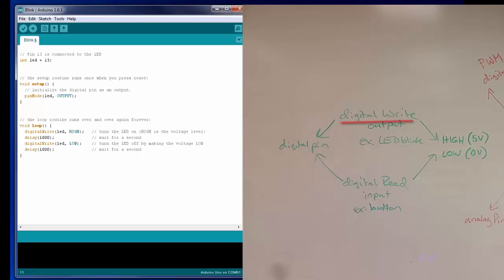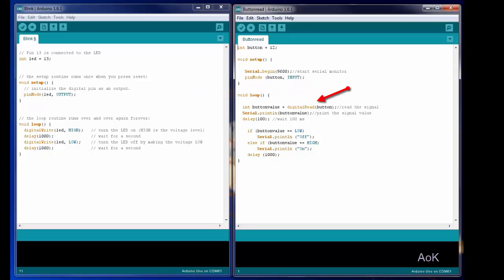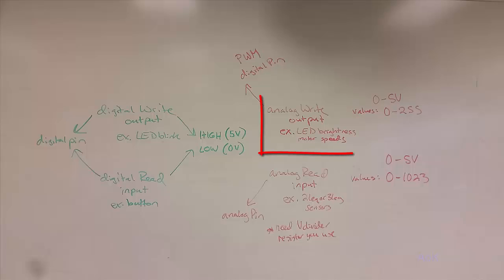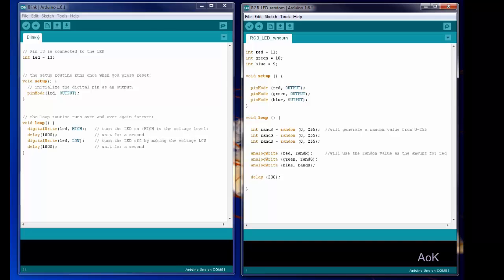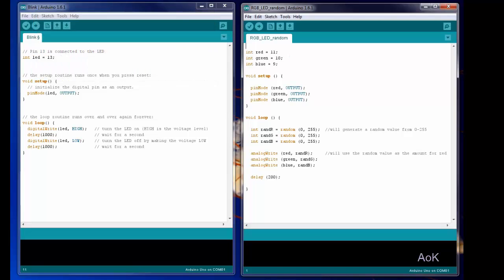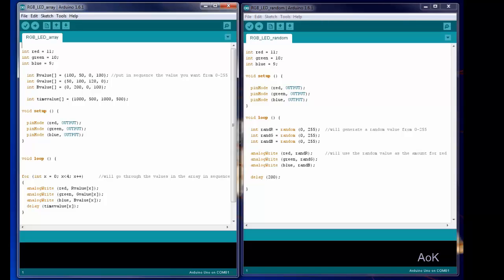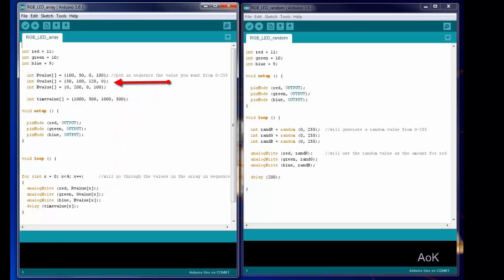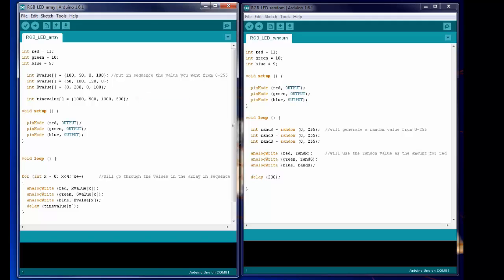2e digitalWrite, digitalRead, analogRead, analogWrite, RGB LED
Examples of when to use digitalWrite, digitalRead, analogRead, analogWrite.  Includes example for an RGB LED.